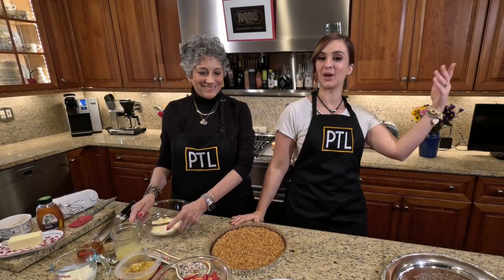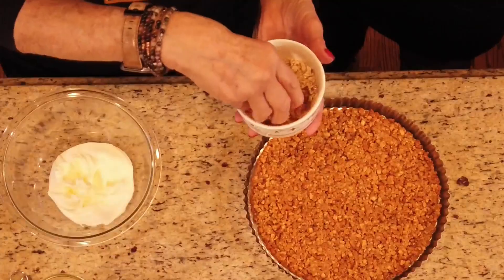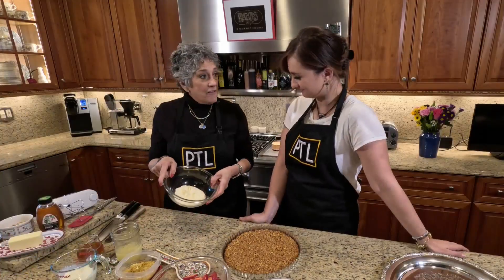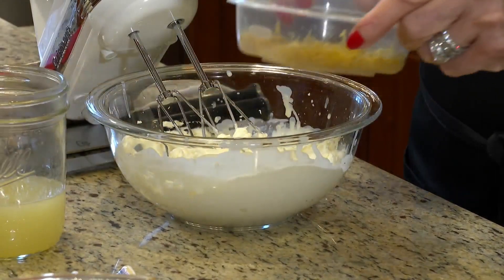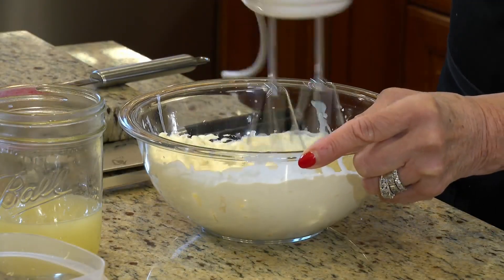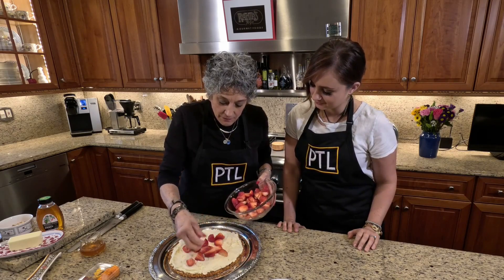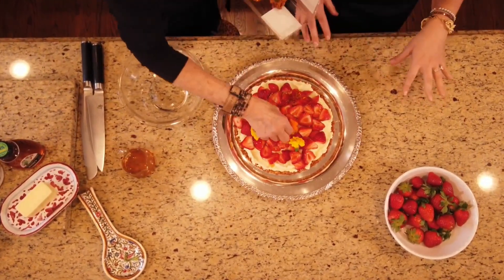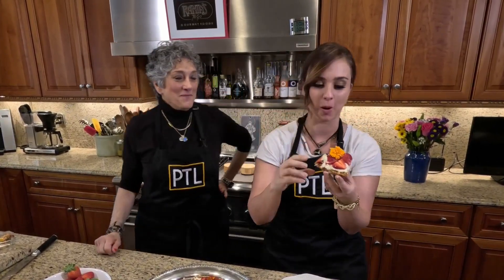Cooking With Rania: Strawberry Pretzel Tart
Rania Harris is in the kitchen whipping up a yummy strawberry pretzel tart!